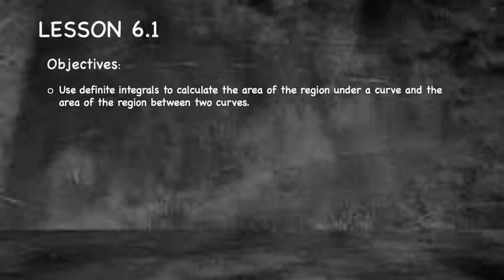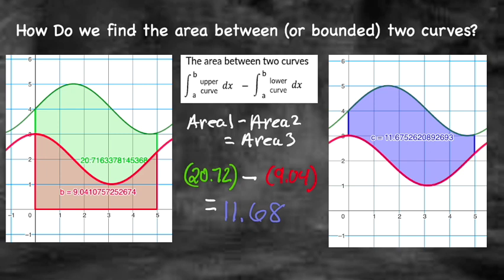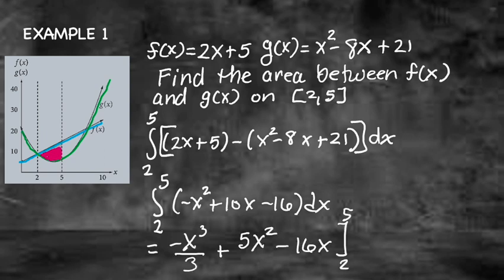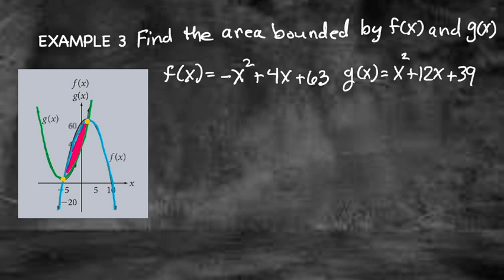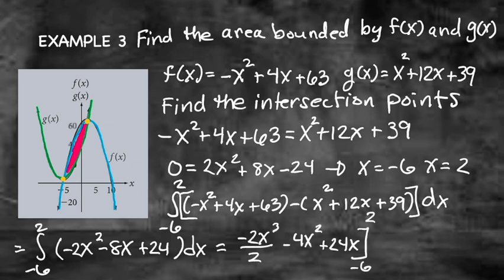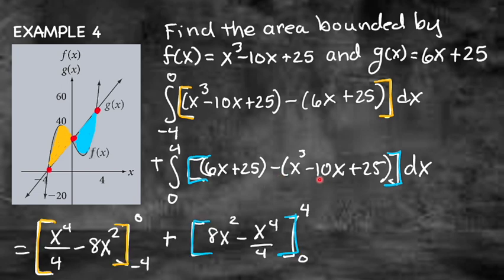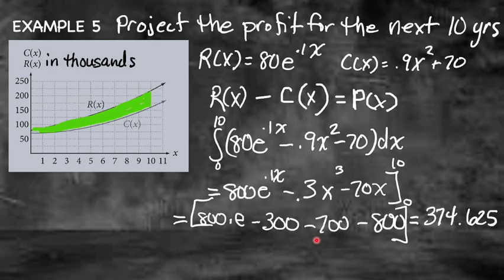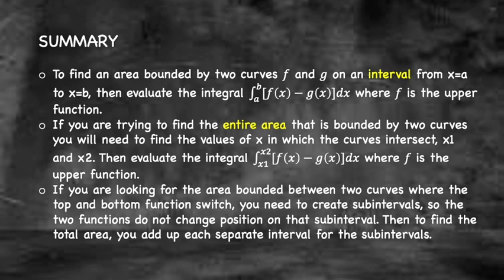MTH 1611 Lesson 6.1